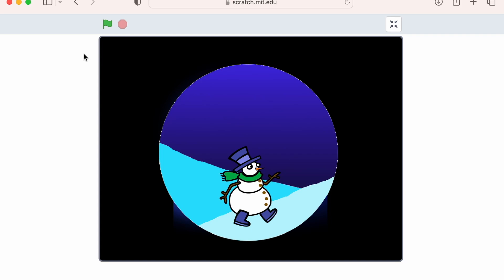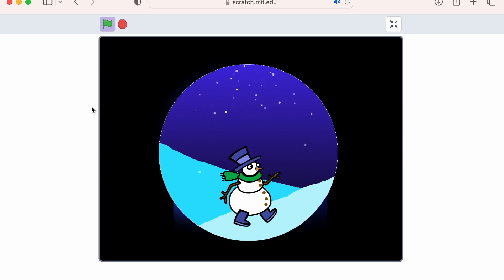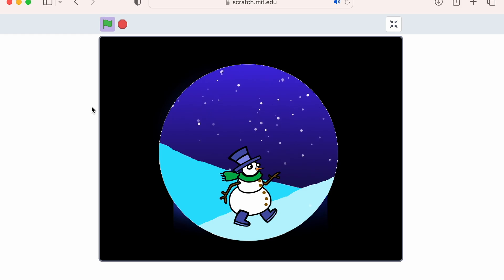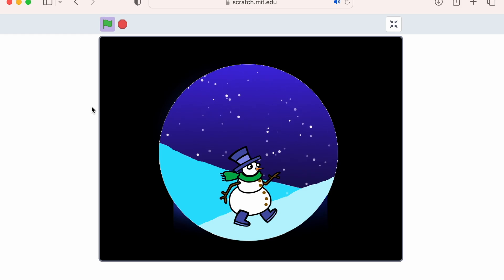Day 1 - Code a Snow Globe with Scratch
Day 1 intro video
Music from Uppbeat (free for Creators!)